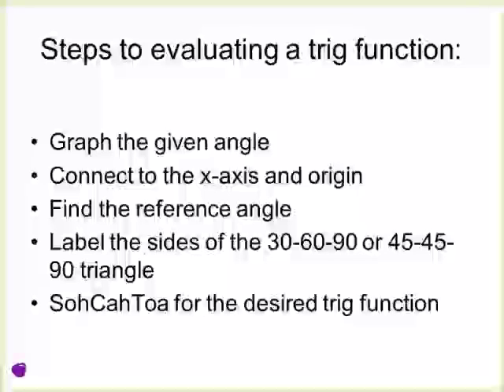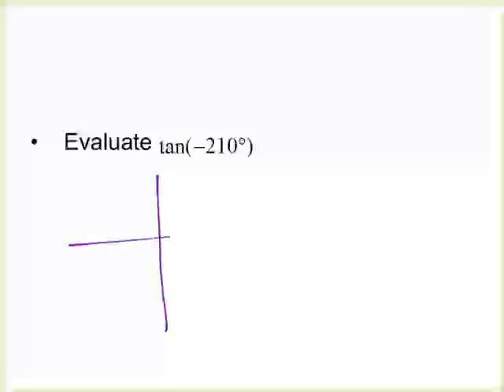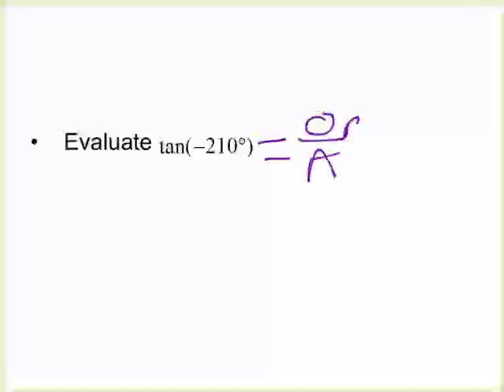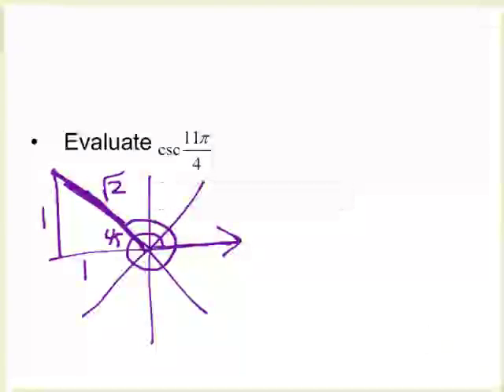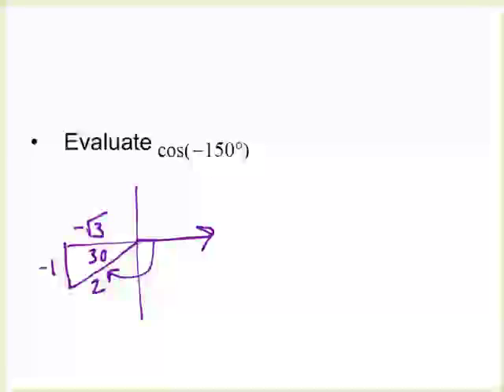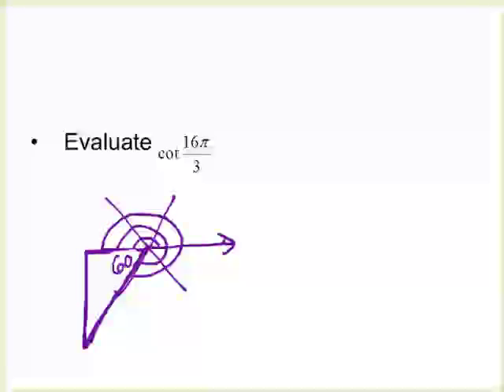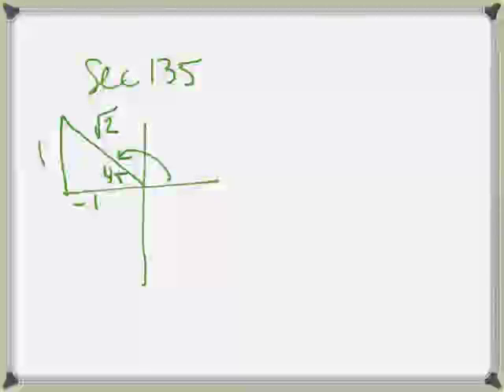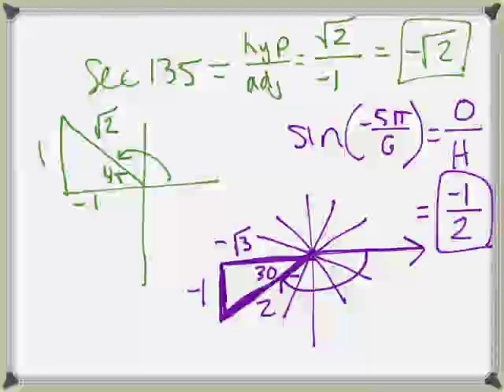alg 13 3 day 2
algebra 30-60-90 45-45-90 unit circle trig